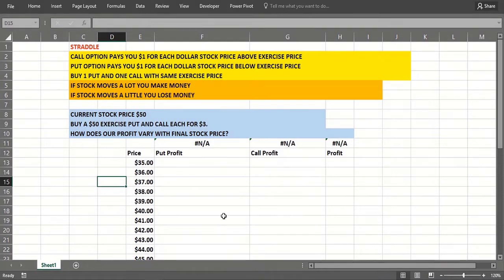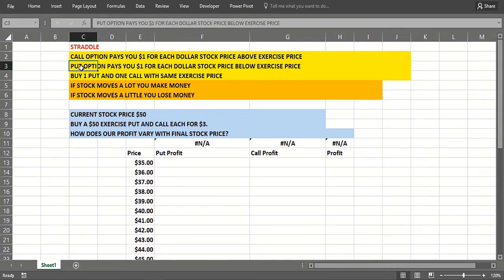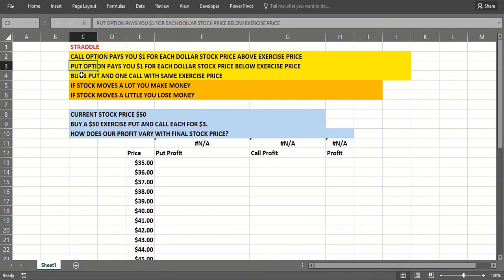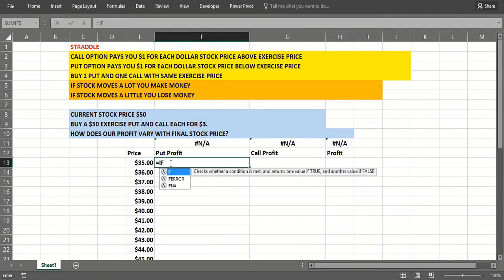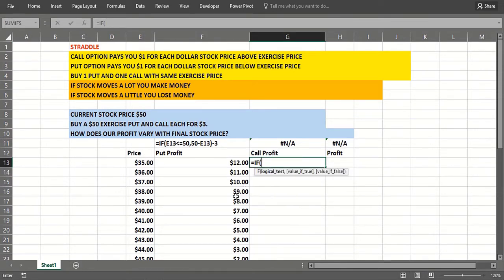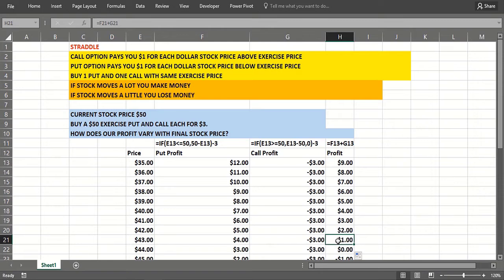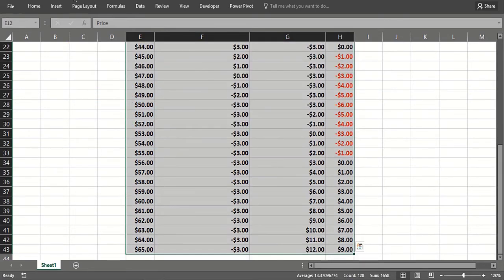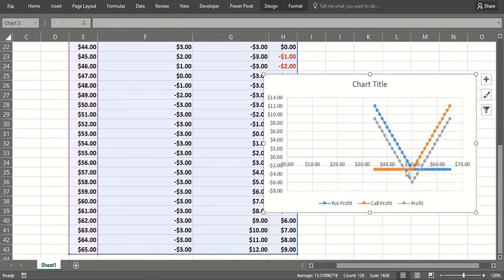Calculating Option Investments In Excel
Harvard asked him to create their course and Microsoft asked him to write their book. In this video, Dr. Winston discusses how to calculate option investments in Excel. Specifically, we will calculate call and put options. A call option gives the holder the right to buy a stock and a put option gives the holder the right to sell a stock.